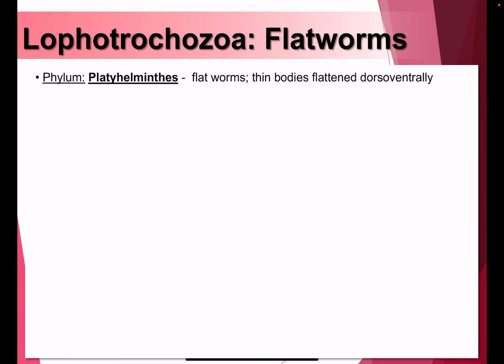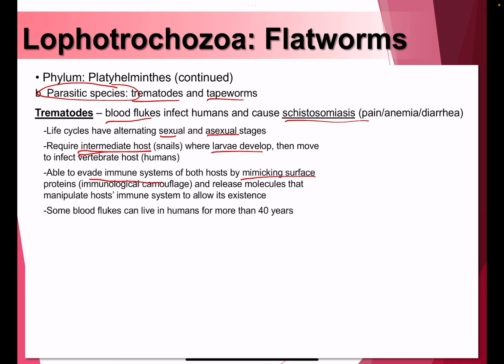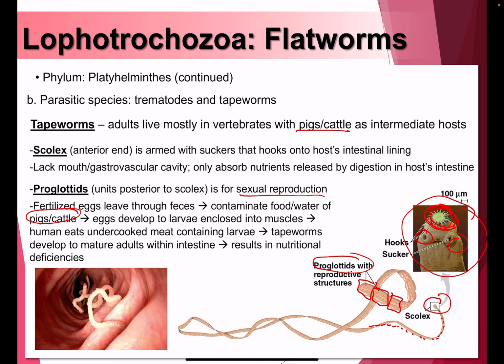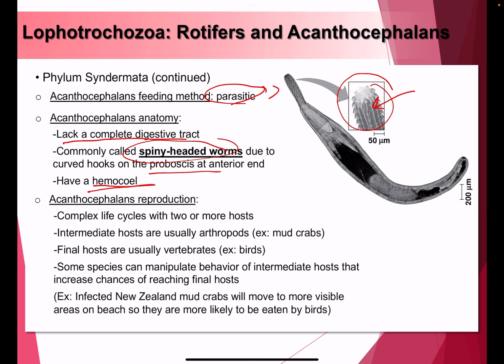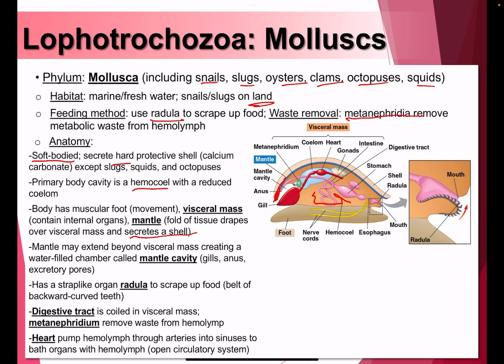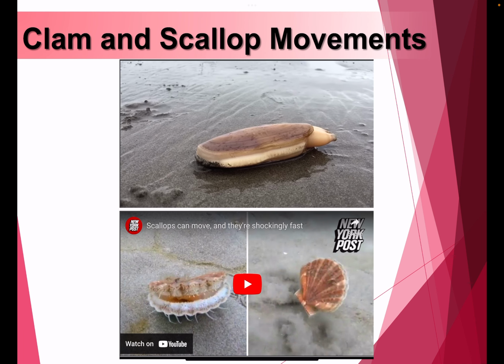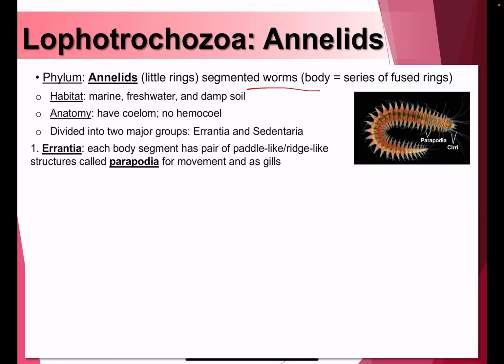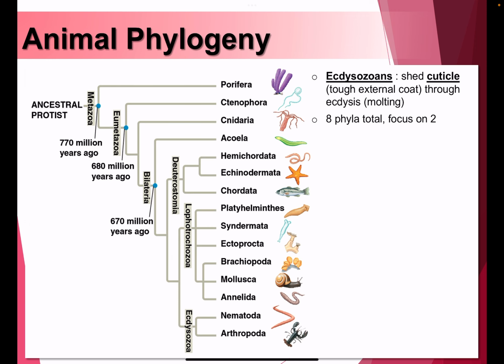Ch 33 An Introduction to Invertebrates Part 2